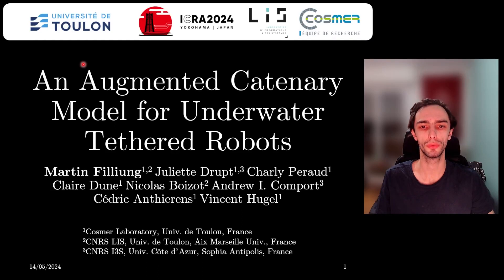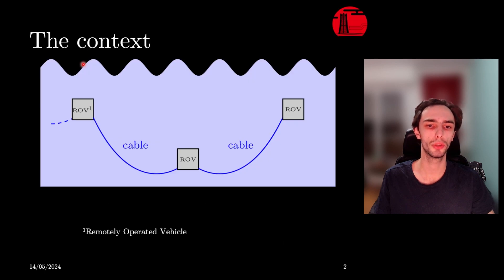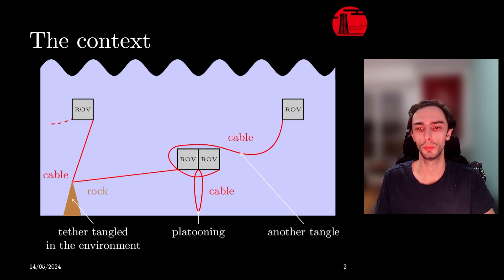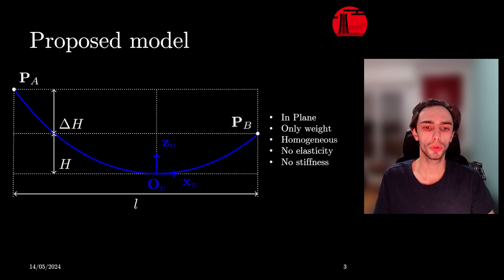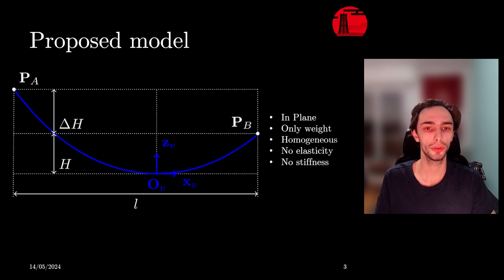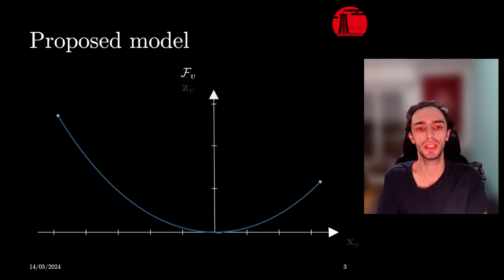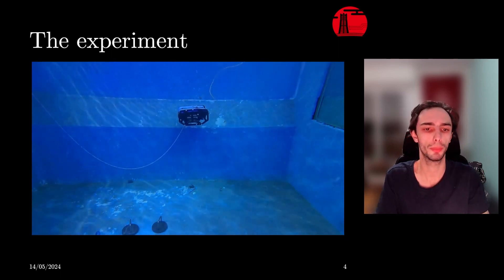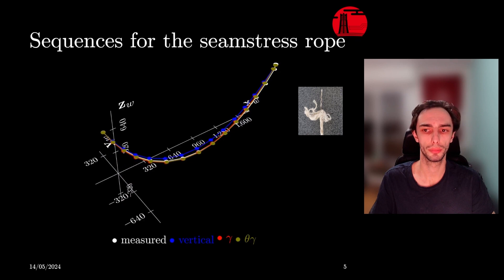RMDO 2024: An Augmented Catenary Model for Underwater Tethered Robots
Spotlight talk at 4th Workshop on Representing and Manipulating Deformable Objects @ ICRA 2024

Abstract: This paper examines the relevance of using catenary-based curves to model cables in underwater tethered robotic applications in order to take into account the influence of hydrodynamic damping. To this end, an augmented catenary-based model is introduced to deal with the dynamical effects of surge motion, sway motion or a combination of both on a cable. Experimental studies are carried out with eight cables of varying stiffness, weight and buoyancy. One end of the cable is fixed, while the other end is moved by the underwater robot. The obtained results help to determine which cables and which dynamics are compatible with a fair estimation of the cable shape through the proposed models.